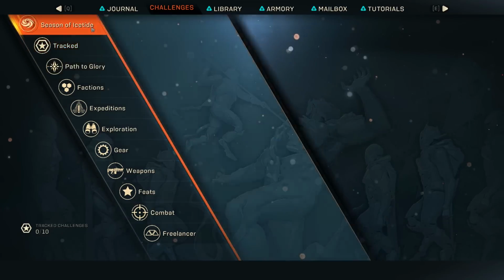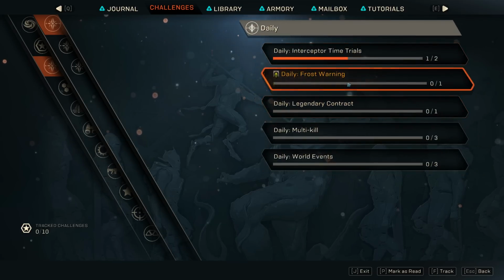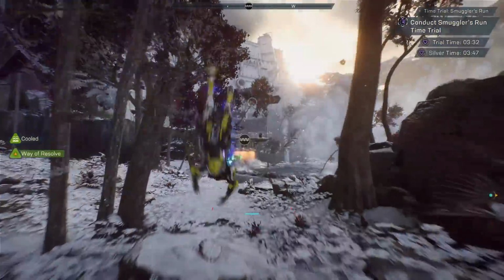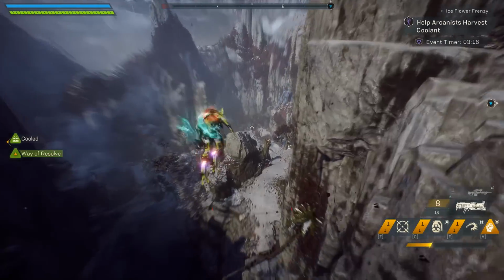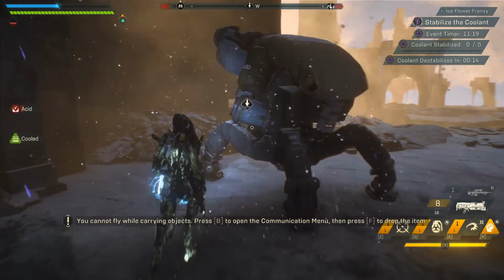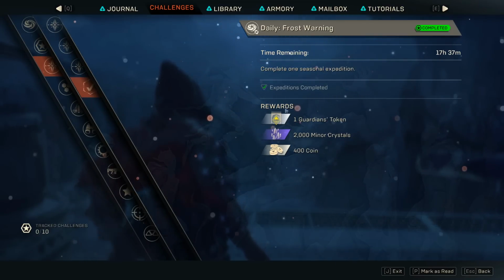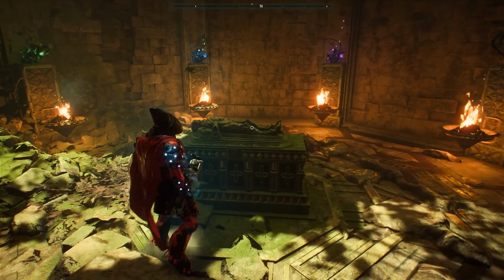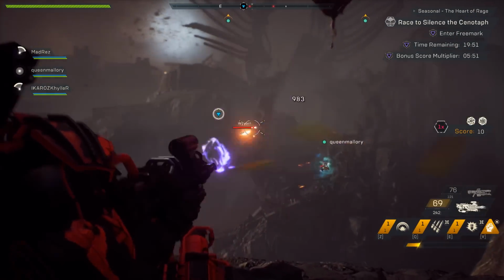Anthem ICETIDE UPDATE FIRST IMPRESSIONS - All New Changes & Everything You Need to Know!